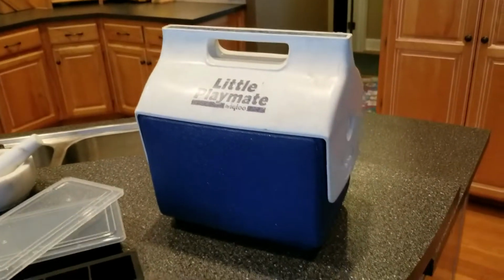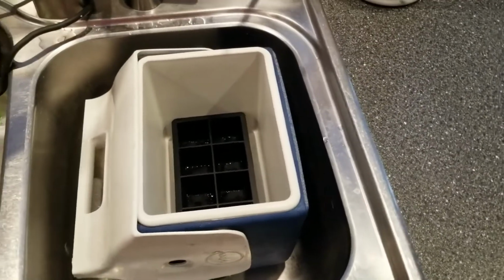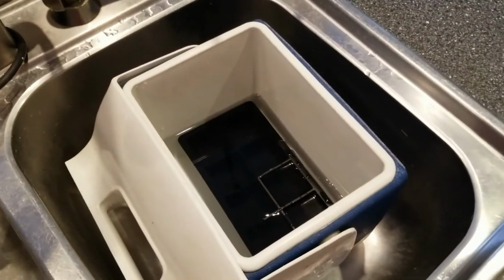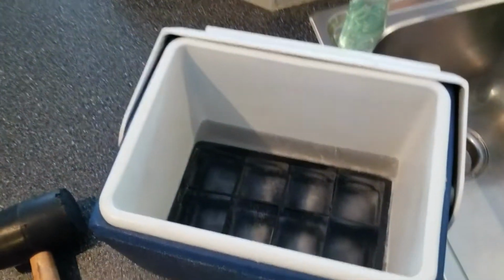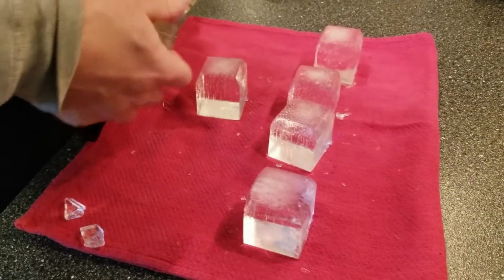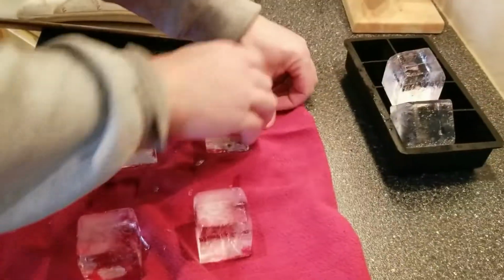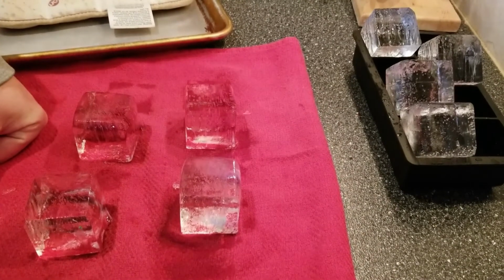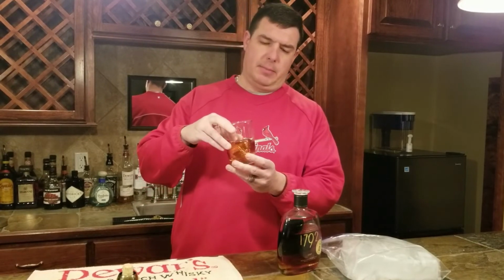Super clear ice for whiskey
I use the @AltonBrown method for creating super clear large ice squares, perfect for that glass of good high proof whiskey.  Also, I made this video for the members of the Kansas City Bourbon and Whiskey Club (KCBWC) which is who I was addressing at the beginning of this video.  Cheers!